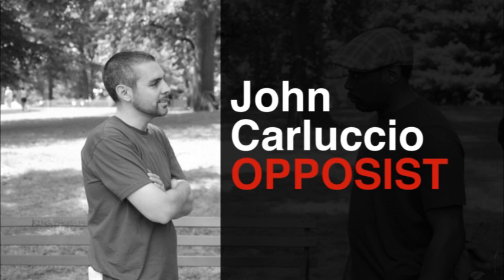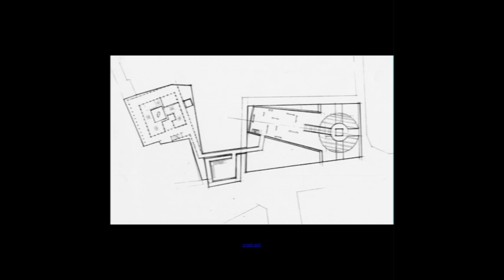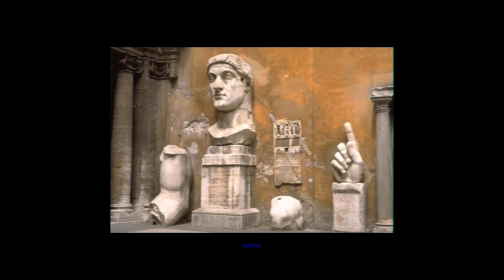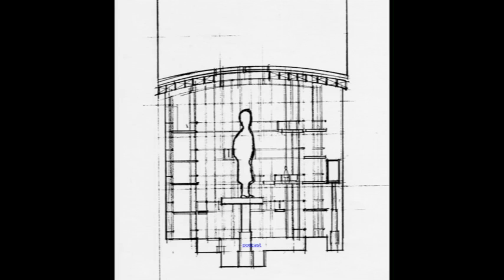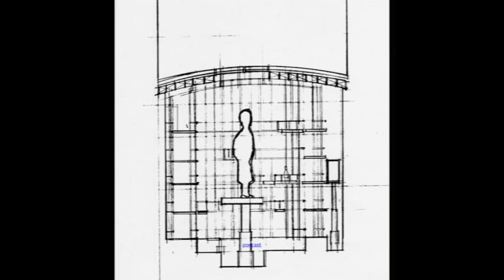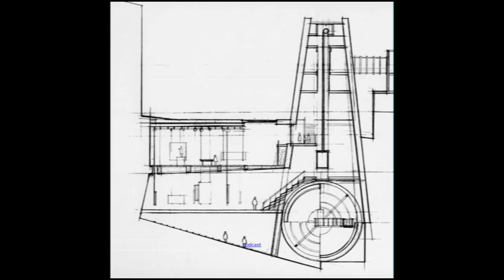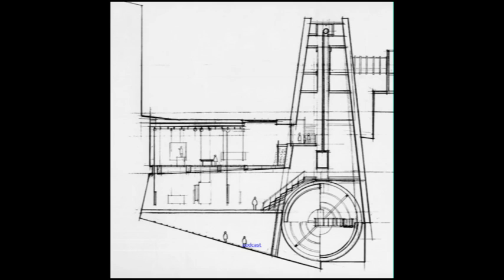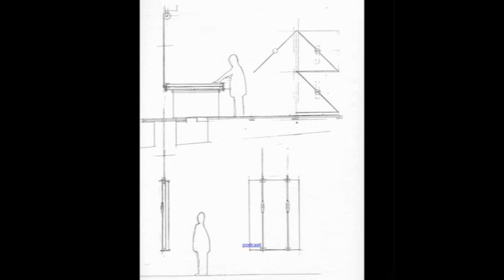ITP 10 Carluccio REISSUE extra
Filmmaker John Carluccio tells us how Architecture School helped him to develop his enduring design tenets.